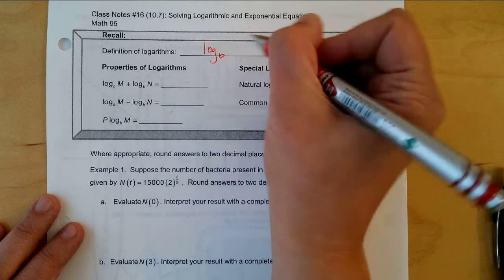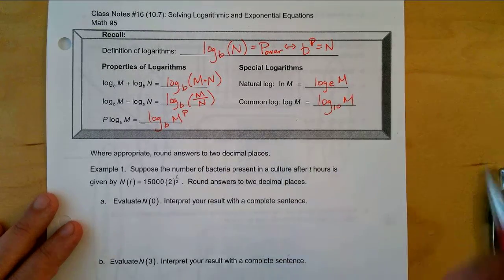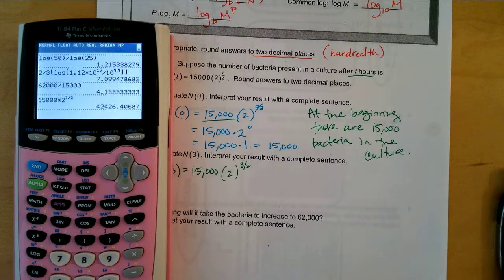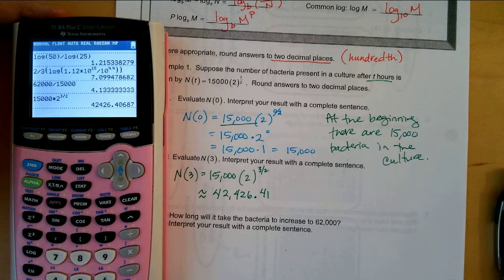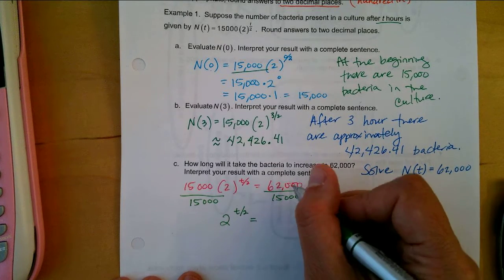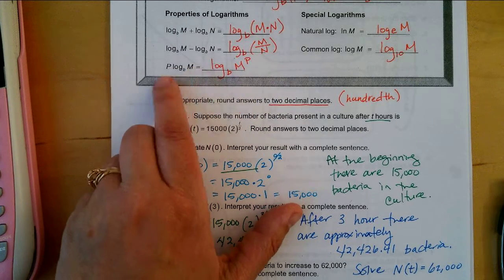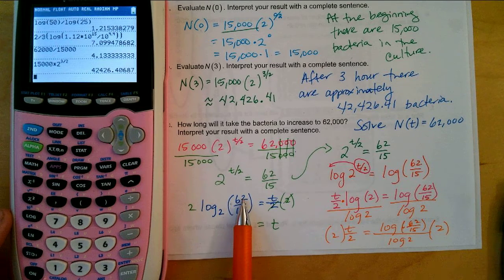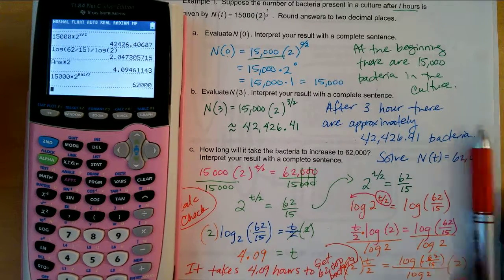Solving Exponential & Logarithmic Equations